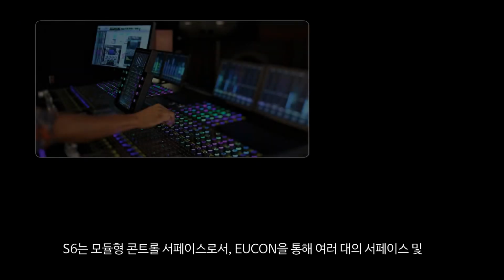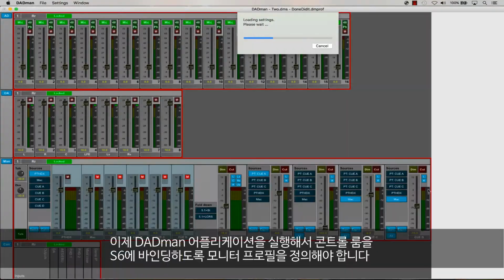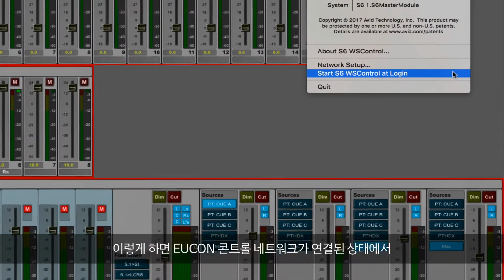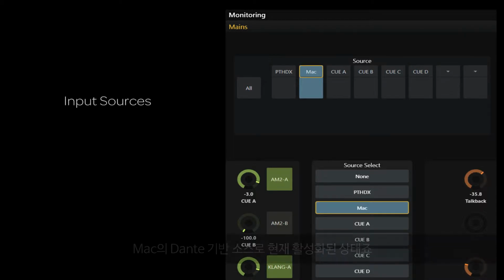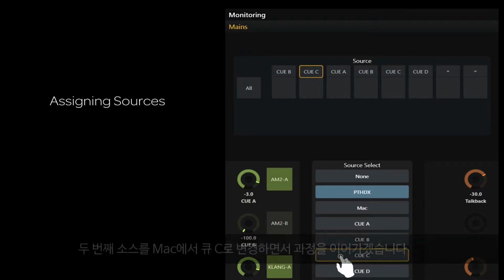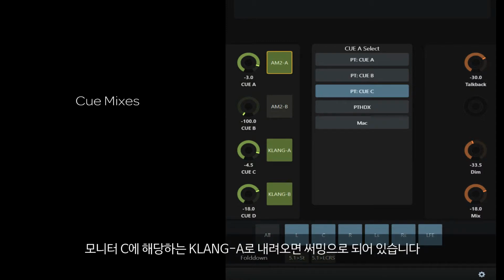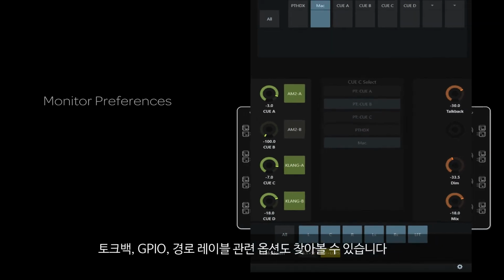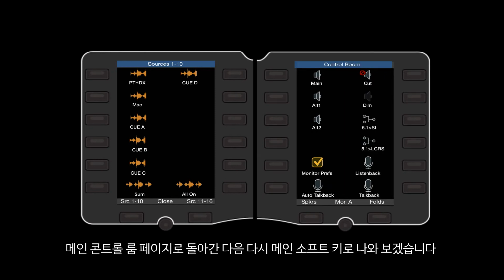Pro Tools | MTRX - Pro Tools | S6에서 모니터 컨트롤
Pro Tools | MTRX는 Pro Tools | S6 등 EuCon 기반 컨트롤 표면에서 작동 가능한 통합형 스튜디오 모니터 섹션 기능을 탑재하고 있습니다.
이번에는 마지막까지 설정 한 사용자 정의 프로파일 S6 서페이스에서 액세스하고 조작하는 방법을 소개합니다.